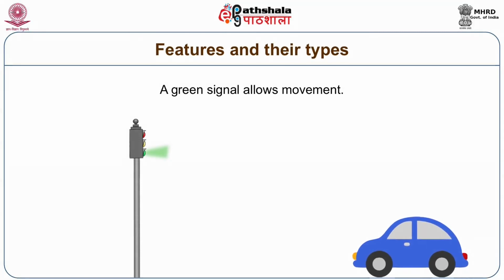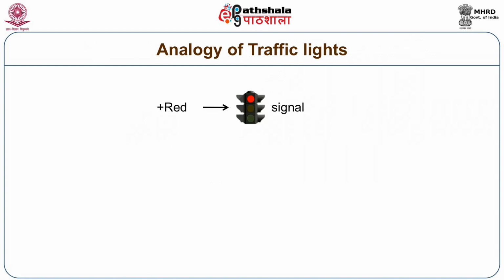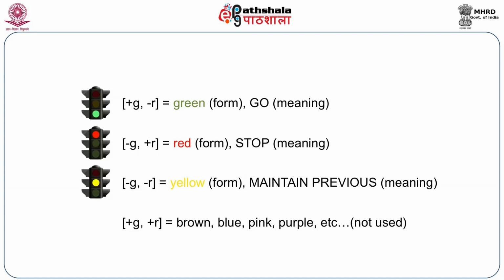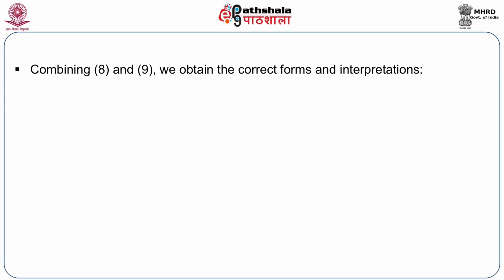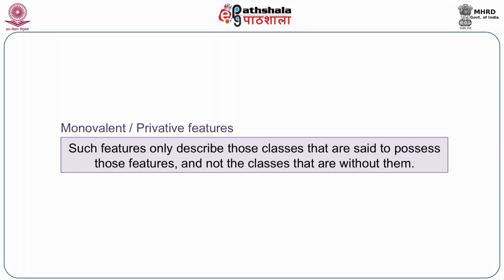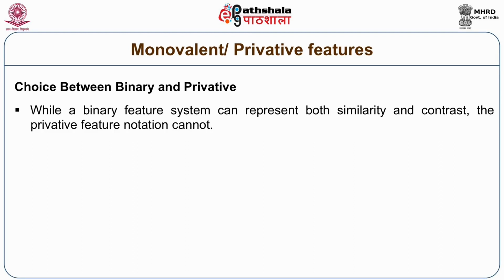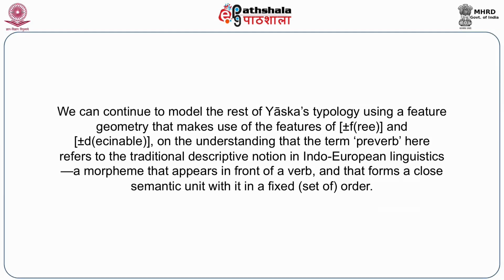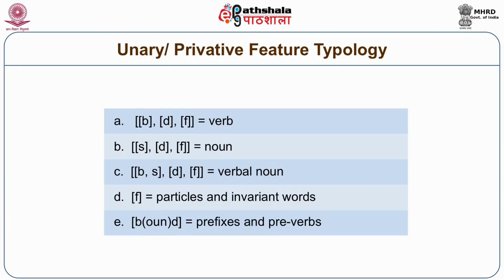A Framework for Grammatical Features -I